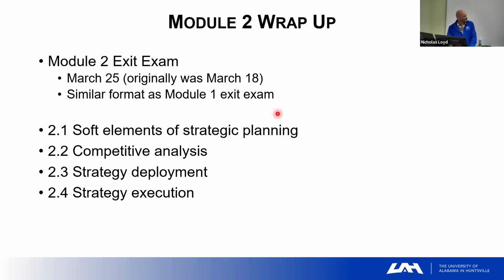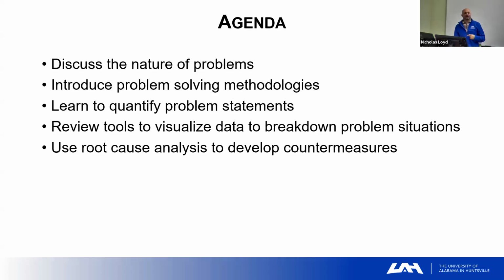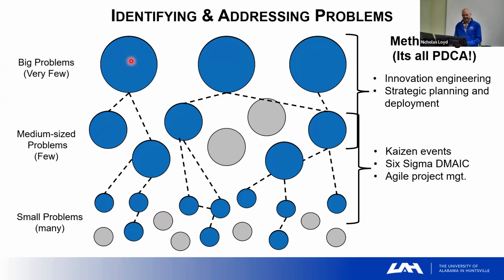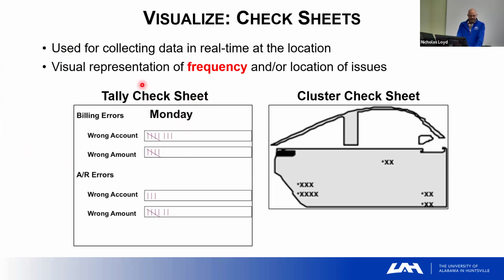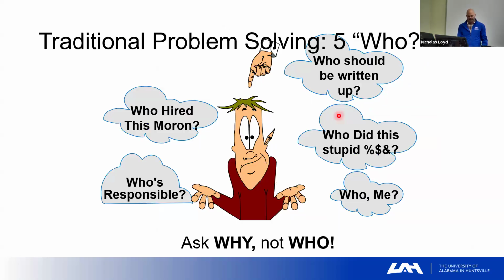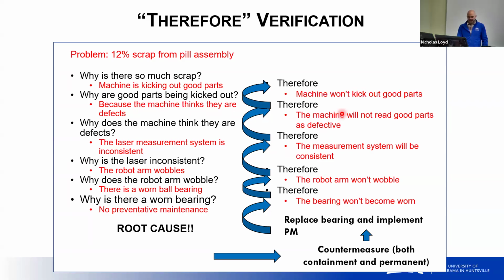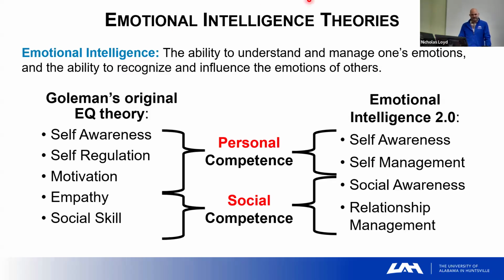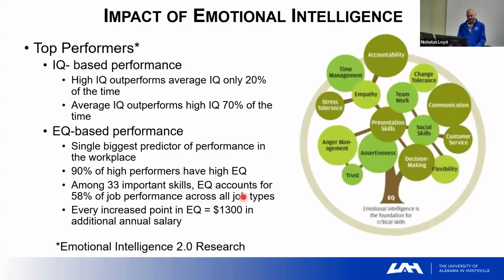EM 747 Class 3 1 Managing Problem Solving and INtro to EQ